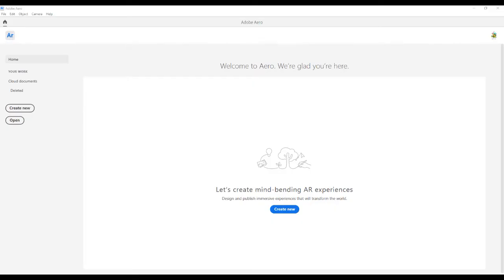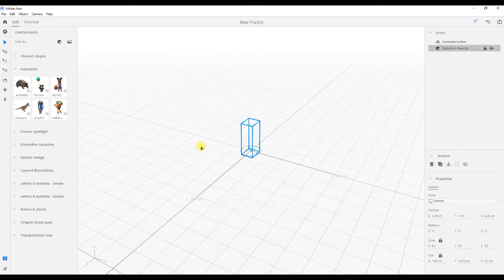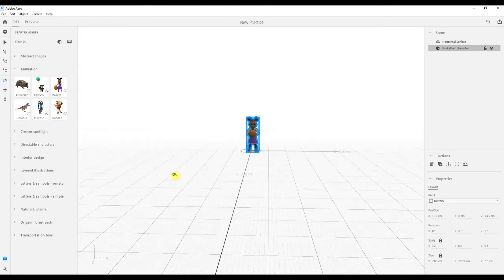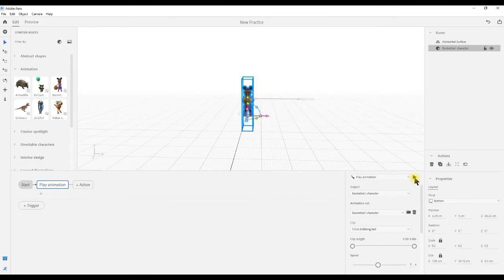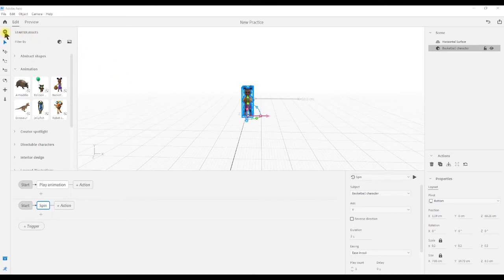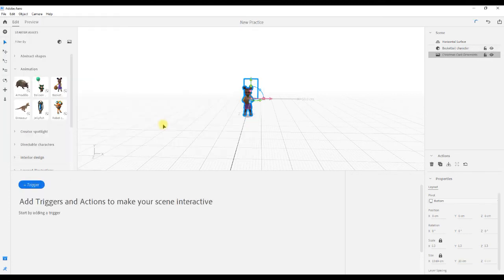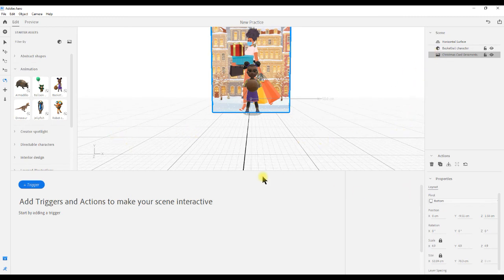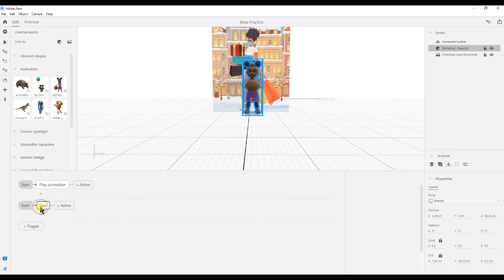AERO for the PC Basics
This is basic instructions for using Adobe AERO for the PC, it has only been out for a little more than a month but I thought I would share a small part of what I have learned about Adobe Aero the few hours I have had it. VR or Virtual Reality is the wave of the future and creating 3D objects to place in them is fun and useful, and I am just glad I can be a part of it and you can also.